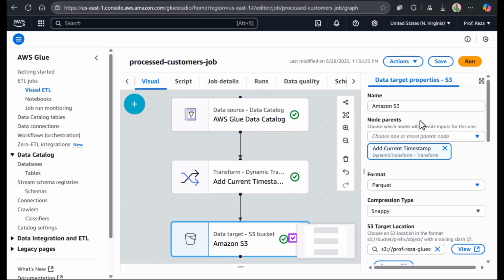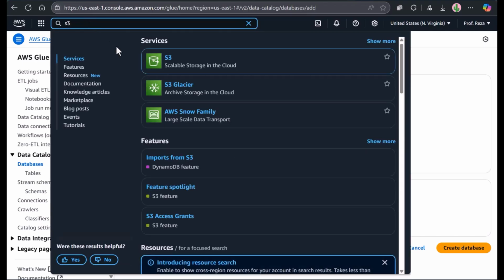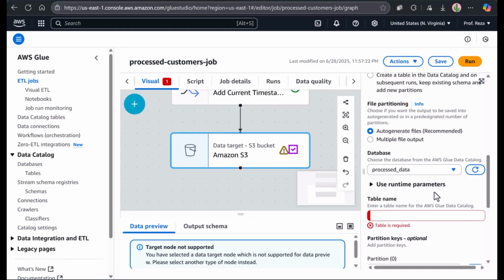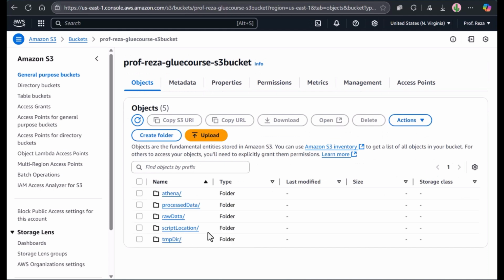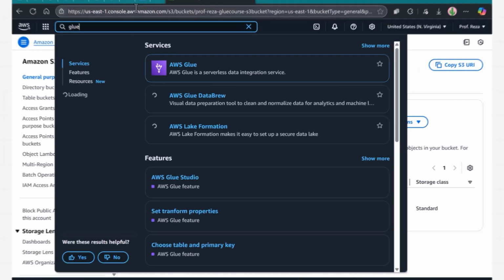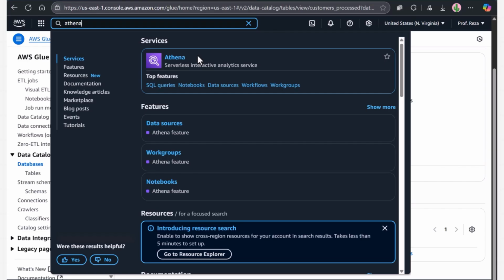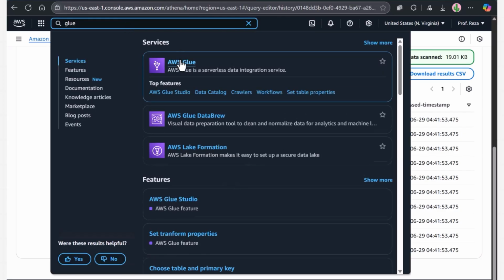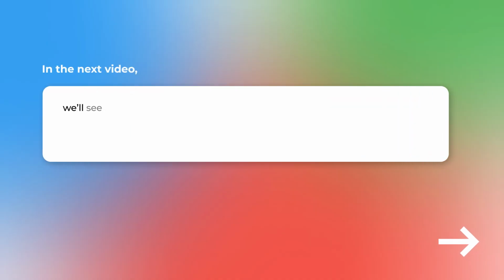Preview Your Processed Customer Data with No Code!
In this hands-on tutorial, we’ll show you how to verify your AWS Glue ETL job ran successfully — and how to inspect the output in S3 and AWS Athena. ✅📁

You’ll start by running your Glue ETL job, checking the job status, and navigating to your S3 bucket to confirm that a Parquet file was created correctly. 🧱💾 We'll explain why Parquet is the go-to format for efficient storage and querying.

Next, explore the Glue Data Catalog, check your partitioned tables, and use Athena to preview the results — without needing a database! 🔍💡 This video is perfect for data engineers and analysts looking to validate transformations visually from the AWS Console.